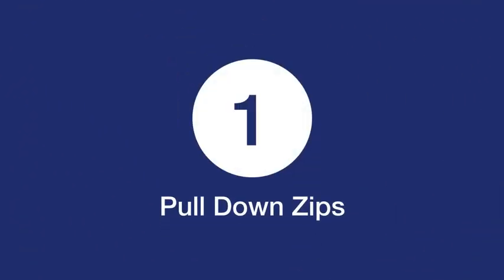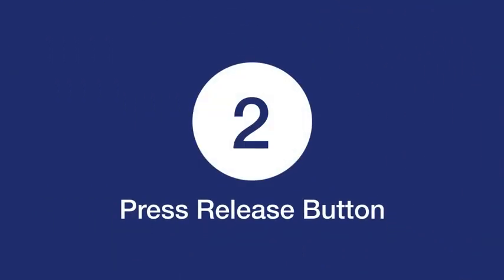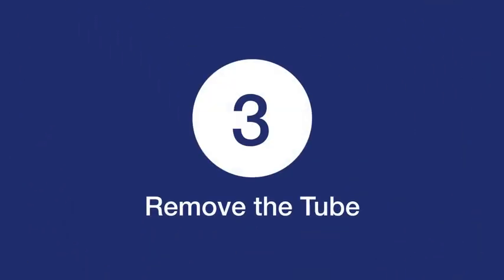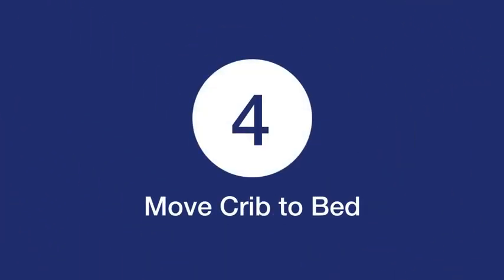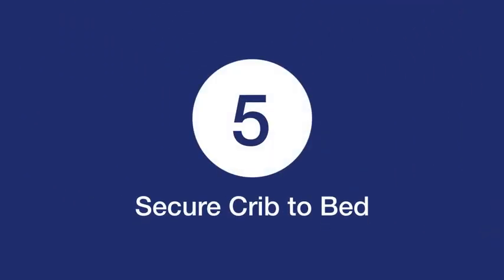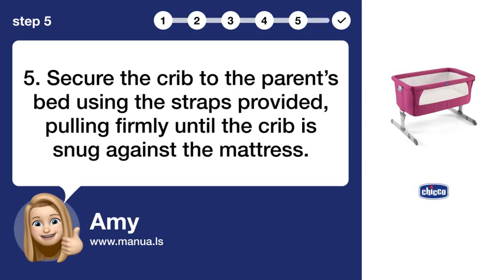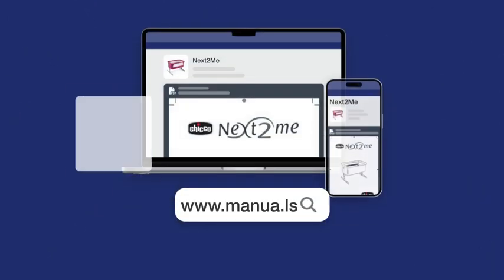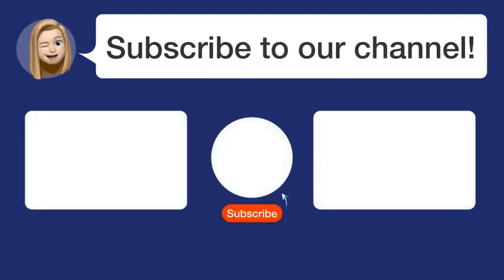How to Lower the Side of Your Chicco Next2Me Baby Cot - Step by Step Guide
📺 Learn how to easily lower the side of your Chicco Next2Me Baby Cot with this step-by-step guide. Watch this video to ensure safe and proper usage.

📖 In 5 steps:
1. 1. Pull the lateral zips all the way down to open the lowerable side.
2. 2. Press the release button on the removable tubular structure and partially remove one side, then the other.
3. 3. Fully remove the tube and attach it to the legs of the crib using the provided supports.
4. 4. Move the crib close to the parent’s bed and adjust the height to match the mattress.
5. 5. Secure the crib to the parent’s bed using the straps provided, pulling firmly until the crib is snug against the mattress.

📚💬 Manual and other questions:
On our site, you can find the complete manual for the Chicco Next2Me. There, you can also ask your question to other Chicco Next2Me users.